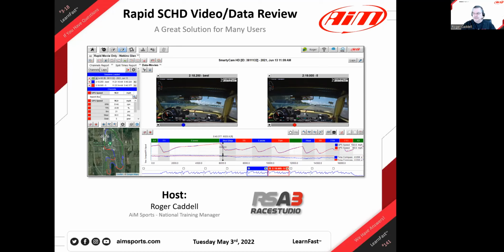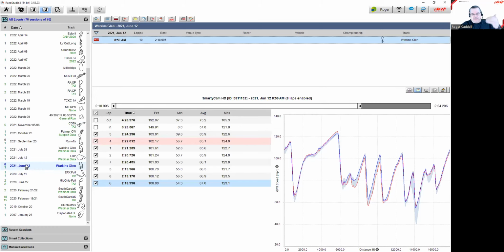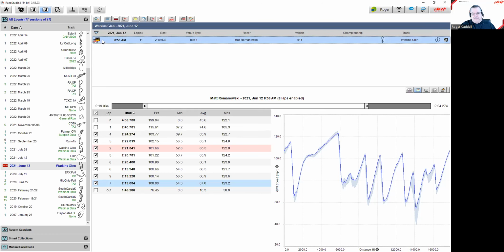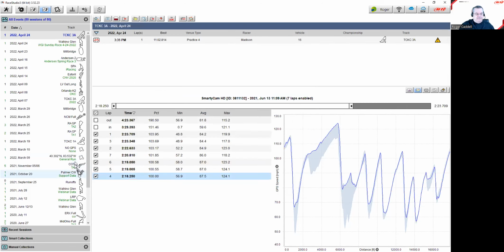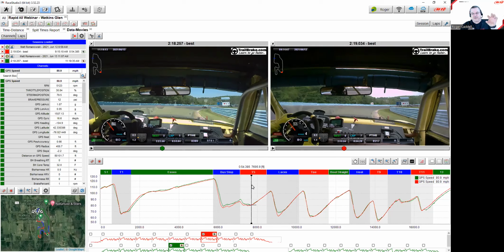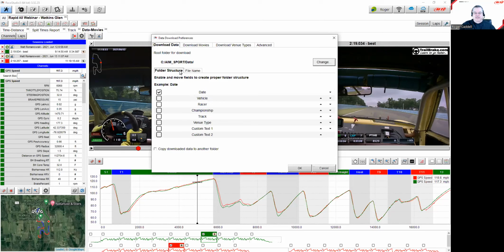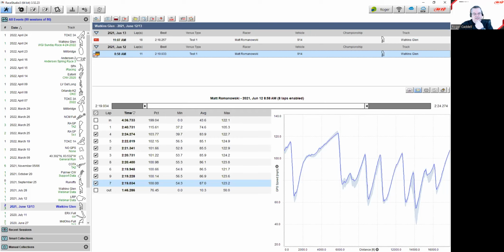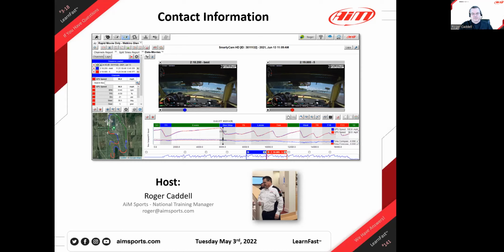3-18 Rapid SCHD Video/Data Review with Roger Caddell - 5/03/2022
In this live webinar, Roger Caddell (AiM Sports National Training Manager) introduces and discuss the process of using Race Studio 3 Analysis (RS3A) not only as your default AiM SCHD video player but then goes on to show how very useful data analysis can easily be used at the same time if desired.

Roger introduces the overall concept and then walks through a user importing and viewing a SCHD video file followed by downloading the full data file from the same session and how RS3 automatically links the 2 files even when they were imported at different times.

Next 2 more SCHD video files are imported from another track session and they are reviewed. Then the full data file is imported and automatically linked. Roger goes on to show how to unlink these files and manually link them again if this is needed.

After showing how to review the SCHD video files in RS3A, Roger gives some examples on how to add more value to the video viewing by incorporating some basic data tools to the video review. Roger saves these User Profiles and they are linked below for download and import into your RS3 if you want to use this process. The data and video files plus the custom RS3 Track Map segments for the Watkins Glen track are also linked for download below.

To close out the session Roger took a few live questions from those attending.

Today’s Presentation:  No Presentation, all live presentation.